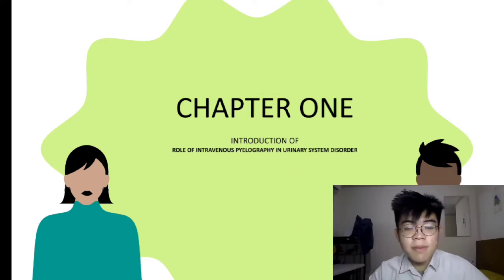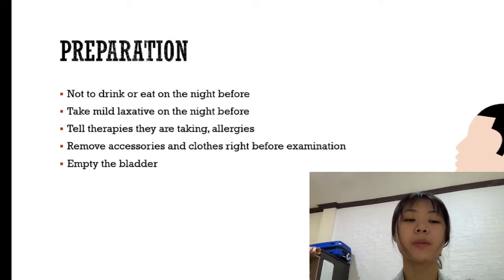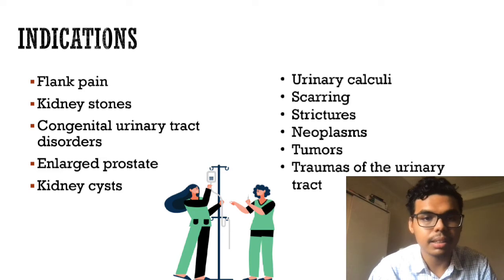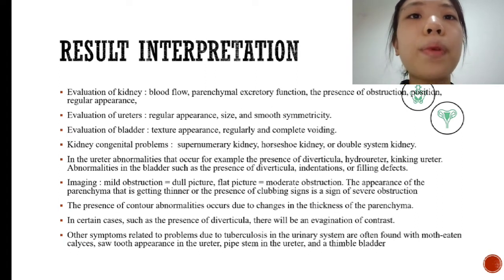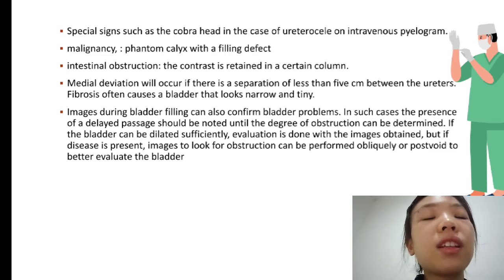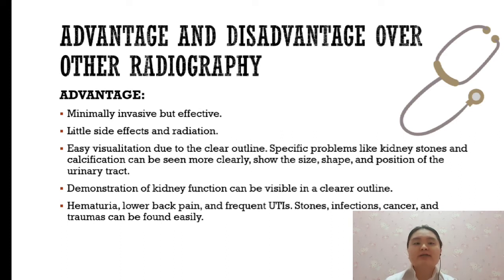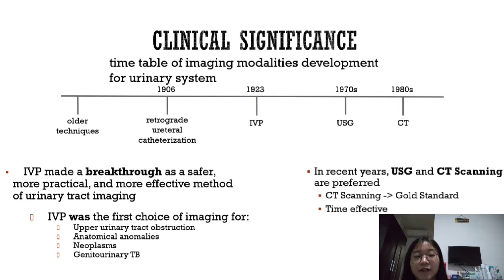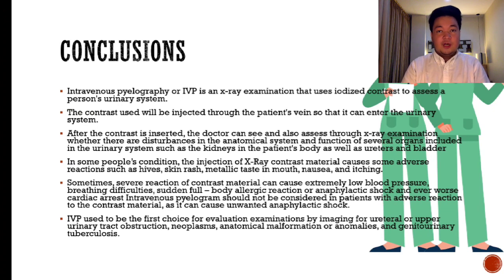SP SGD B3: Role of Intravenous Pyelography In Urinary System Disorder